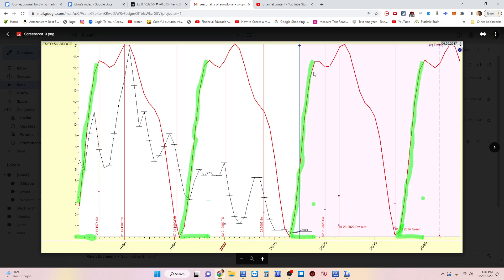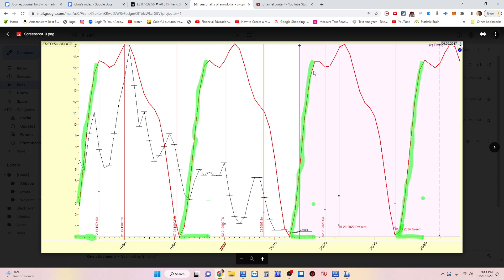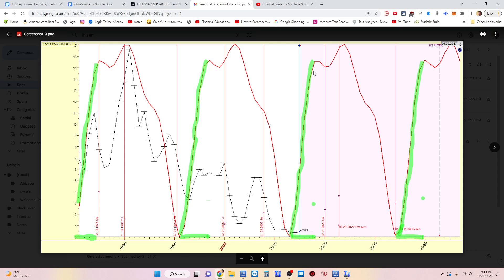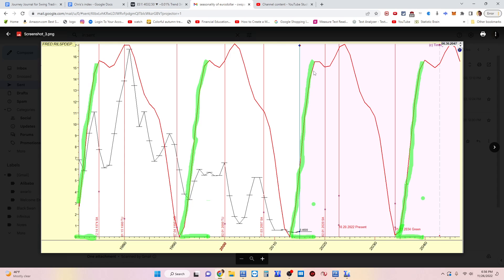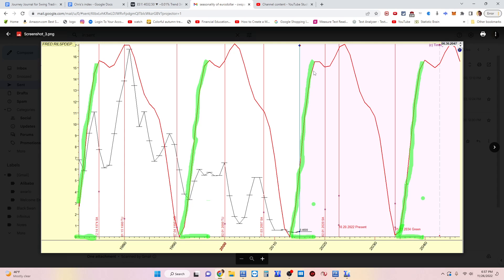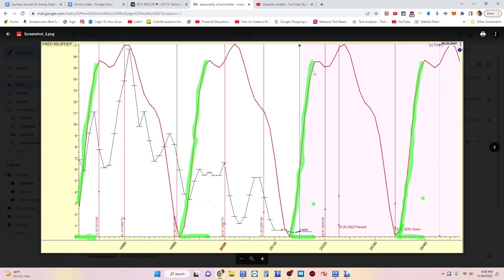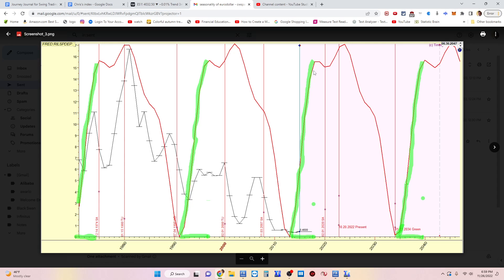Using the green zone to build infinite banking policies for deploying during fragility windows